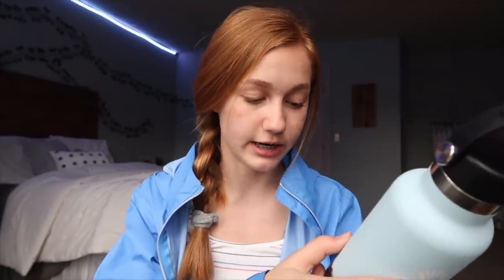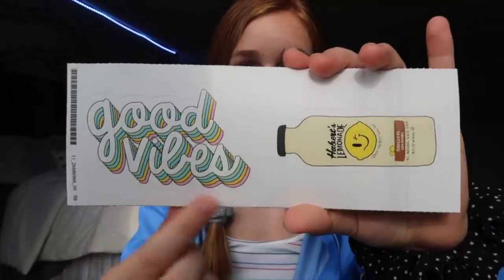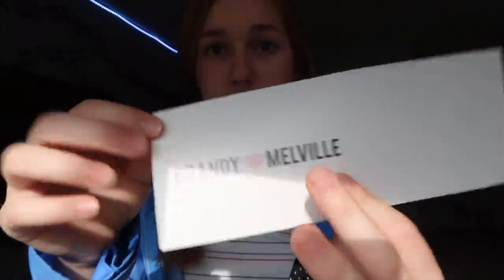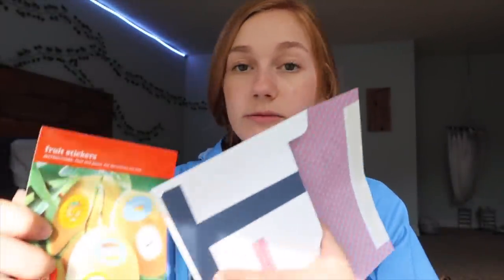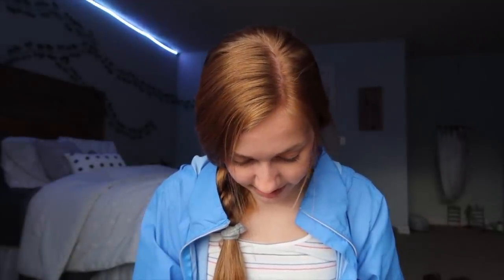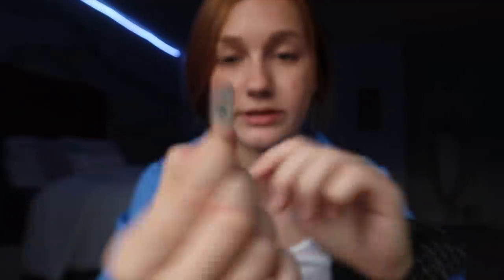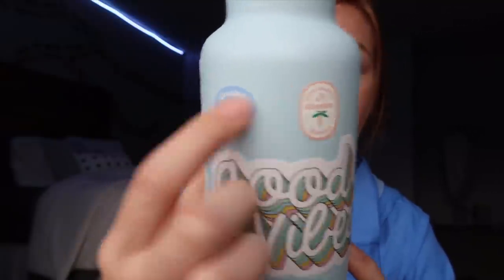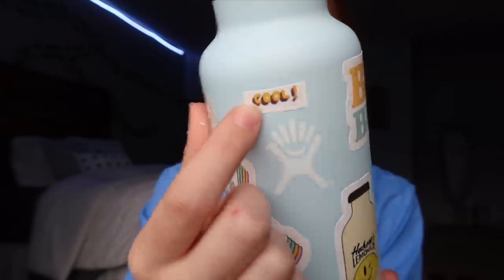decorating my hydroflask w/ stickers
hey guys! hope you enjoyed this kinda different video :)

s o c i a l s :
-dote: @ashlynnduvall
-poshmark: @ashlynnduvall